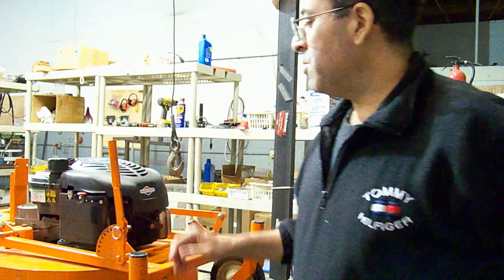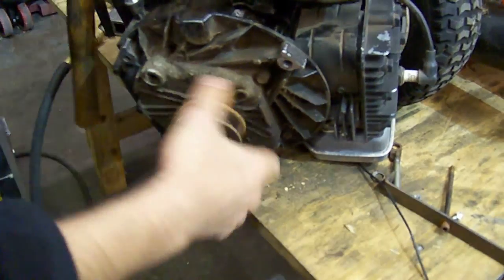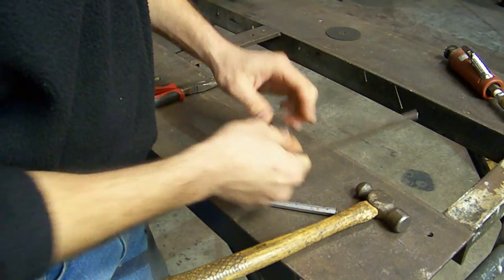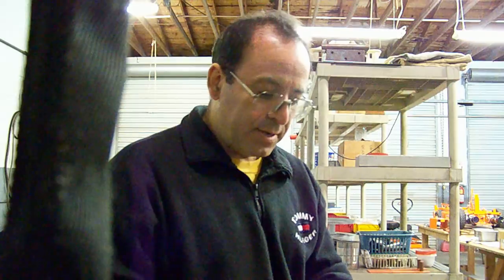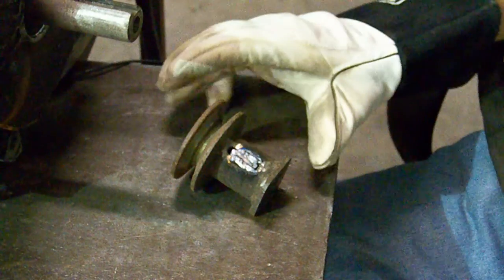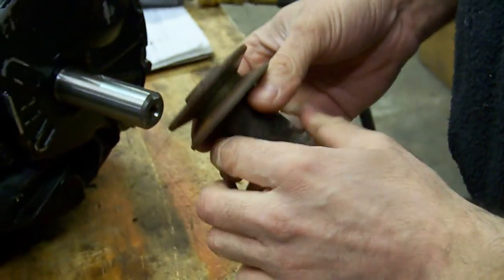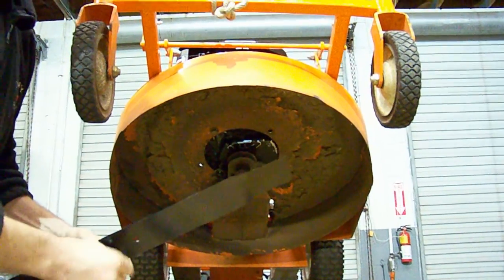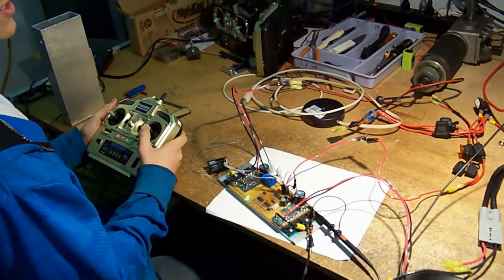Hybrid Remote Control Mower Upgrade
This video shows how we upgraded a used Hybrid RCLM B class with new components. It is education and it goes into details